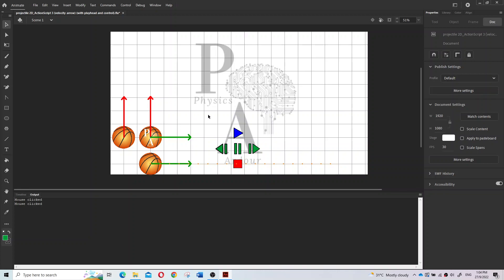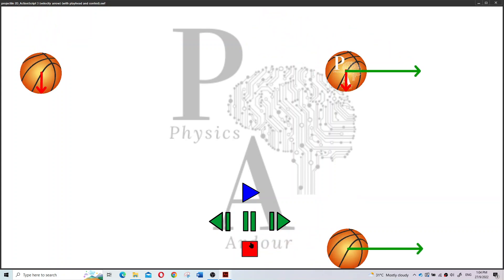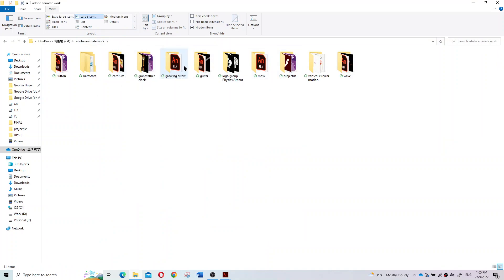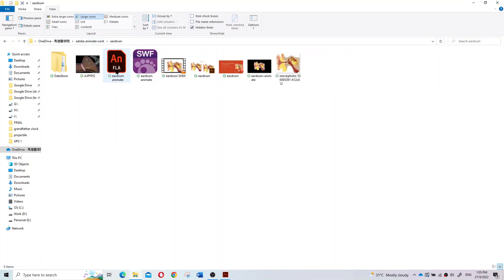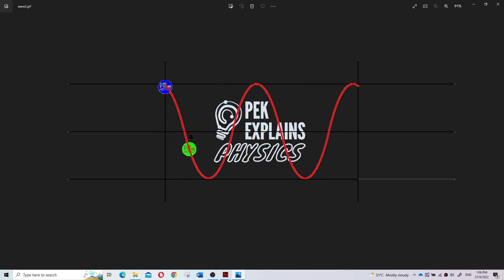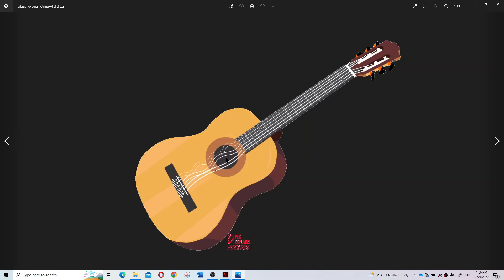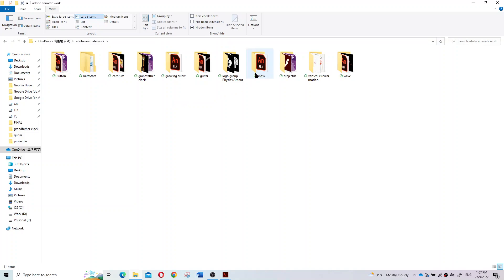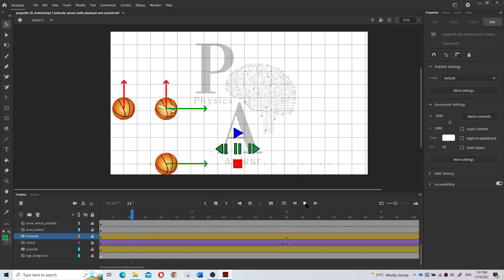Adobe Animate - How I Use It to Create Professional Physics-Based Animation